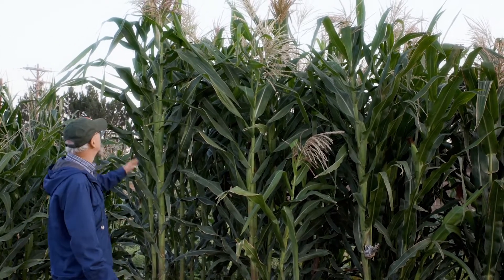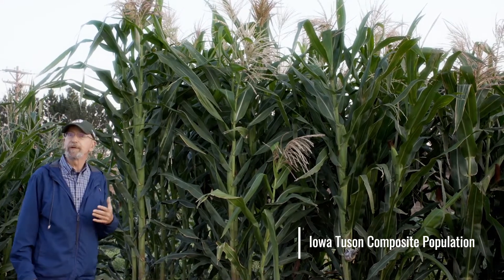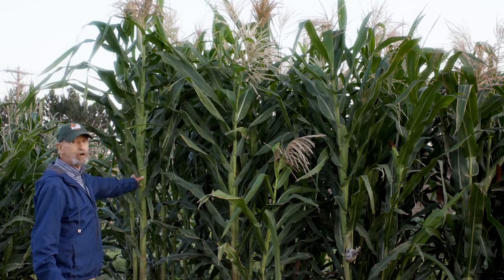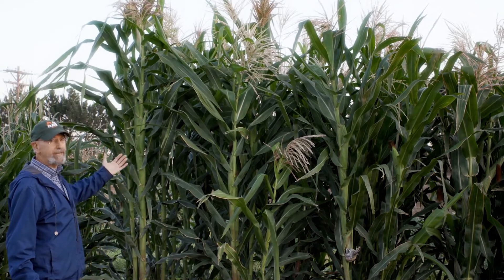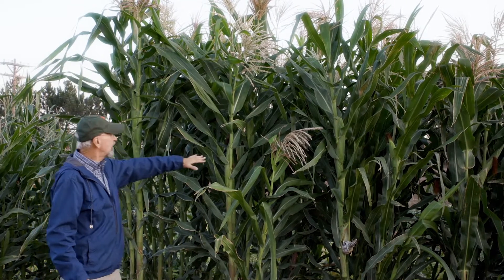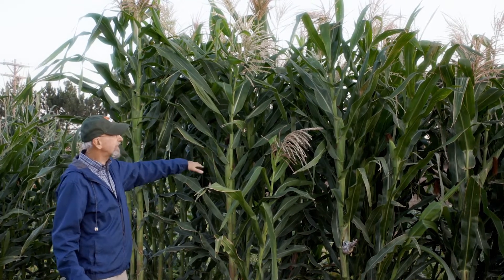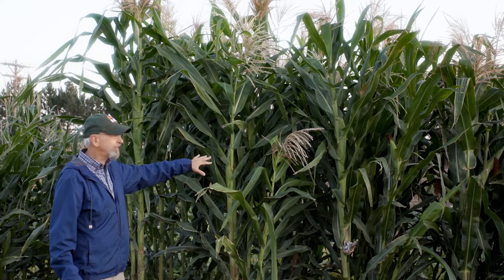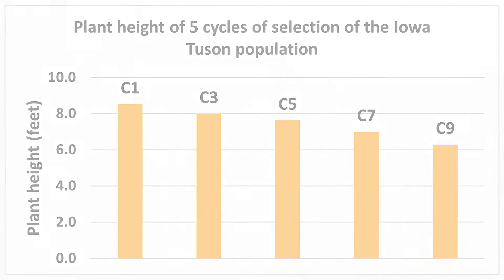Corn Recurrent Selection | Colorado Field Crop Tour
This video explains and illustrates the plant breeding practice known as recurrent selection, a cyclical process of gradually improving the performance of a quantitative trait. The example shown is of a tropical corn population that underwent recurrent selection for adaptation to Iowa conditions. It was recorded in Fort Collins, Colorado, USA in 2020.